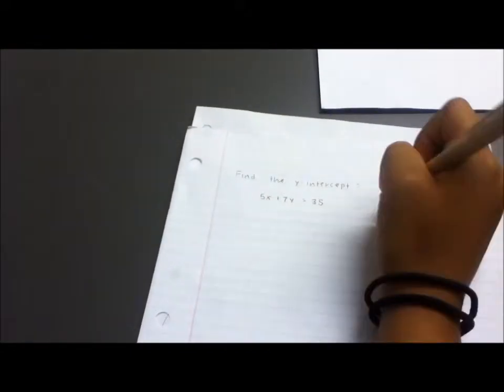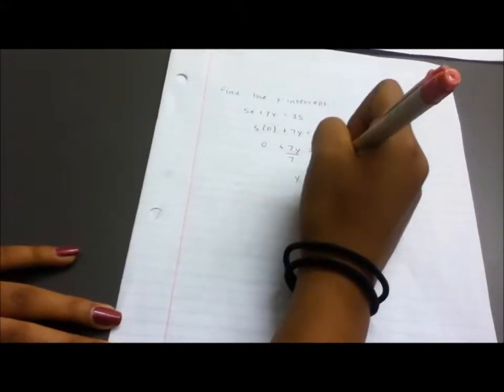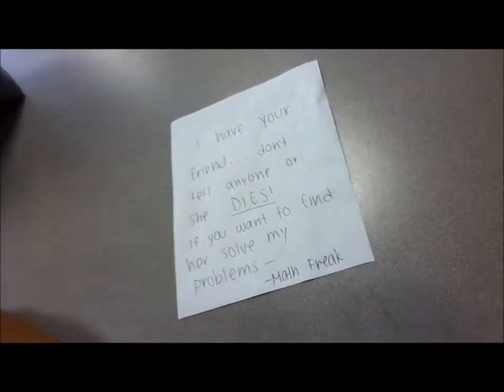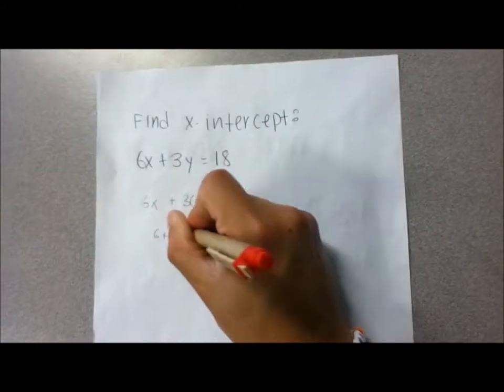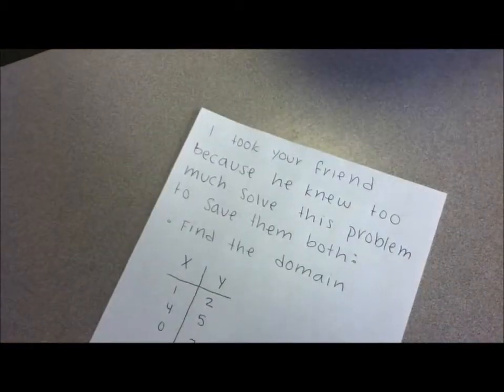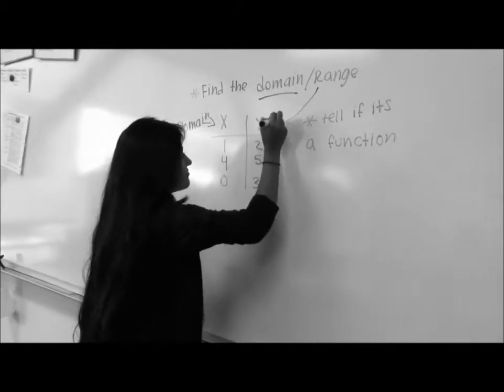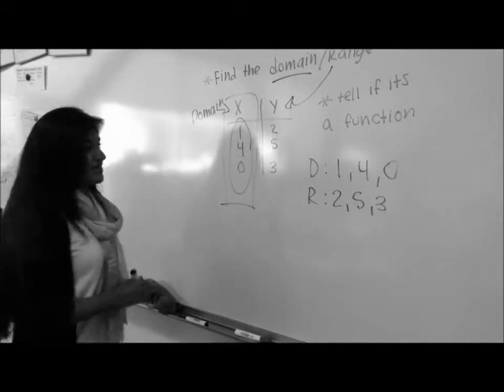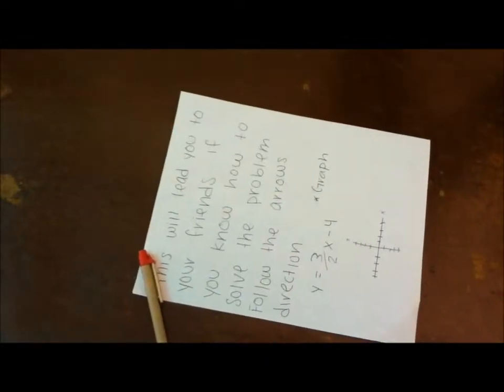The Math Freak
Learning how to Graph lines and Domain,Range,Functions